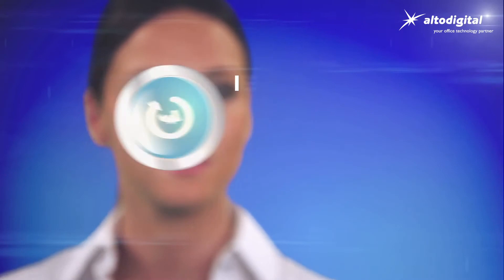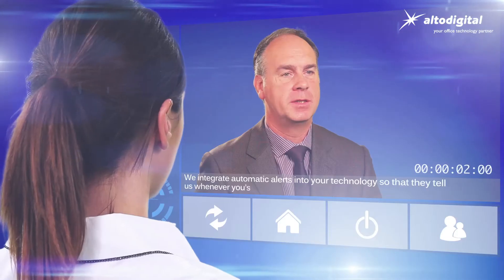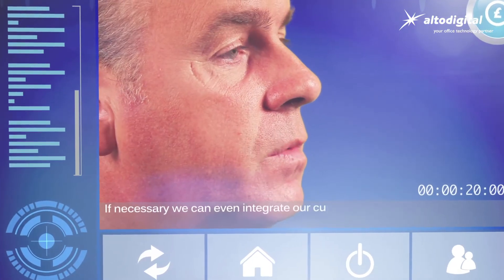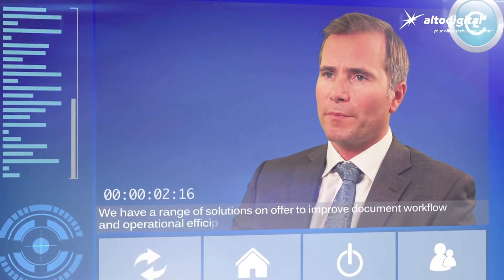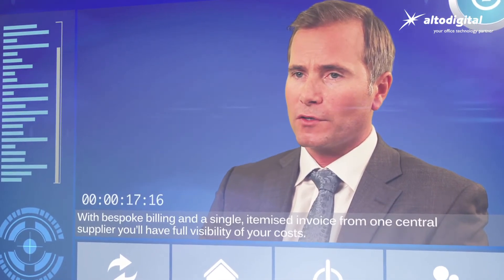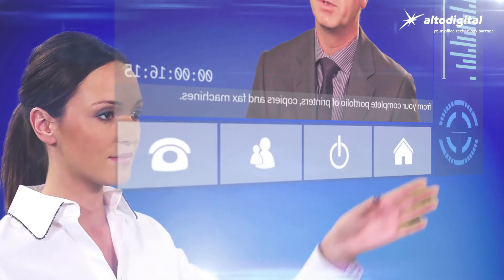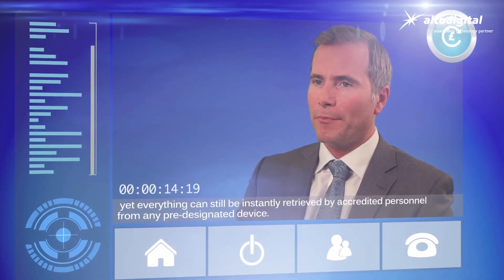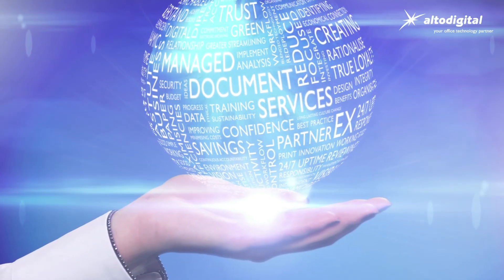Improving Productivity & Document Workflow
Altodigital MDS will take greater responsibility over your print network, integrating our impressive customer service and support facilities. View this video to find out how your workload can be reduced through Altodigital MDS.